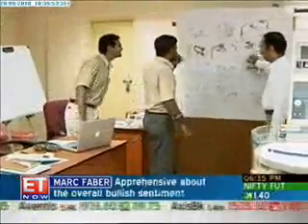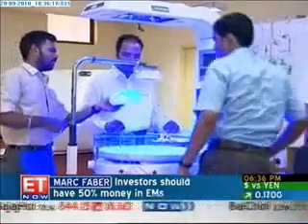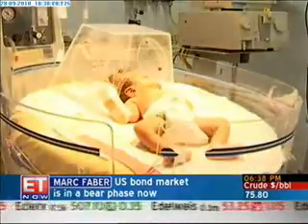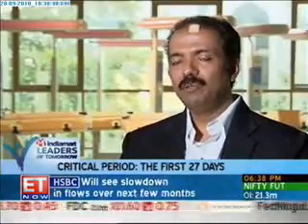Phoenix Medical Systems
Mr. V Sashi Kumar of Phoenix Medical Systems featured in the eighth episode of 'IndiaMART Leaders of Tomorrow Awards 2010' show on ET NOW talks of his benign idea to offer best of healthcare facilities for infants.